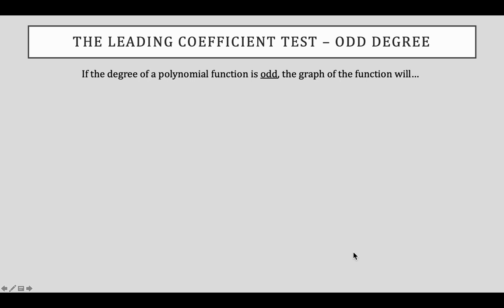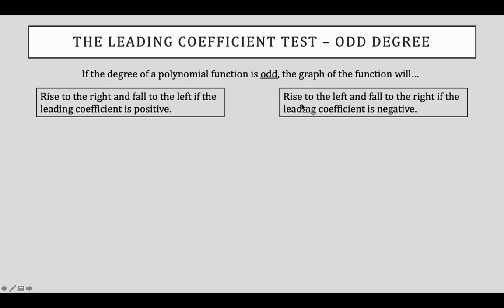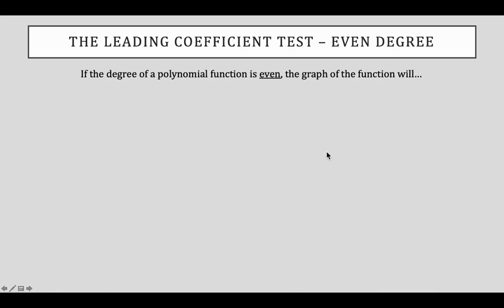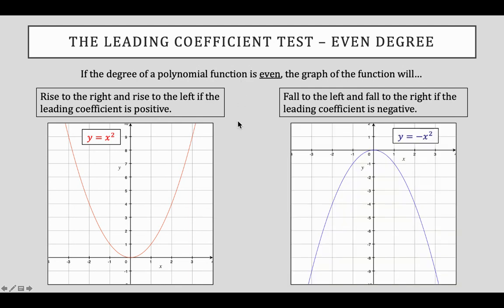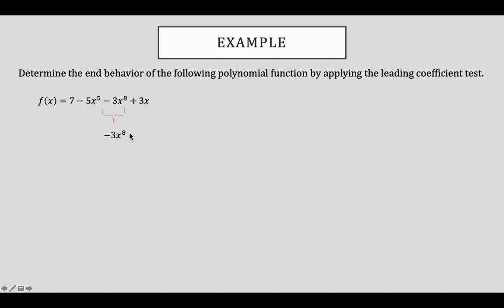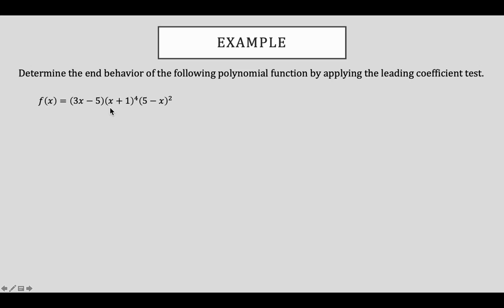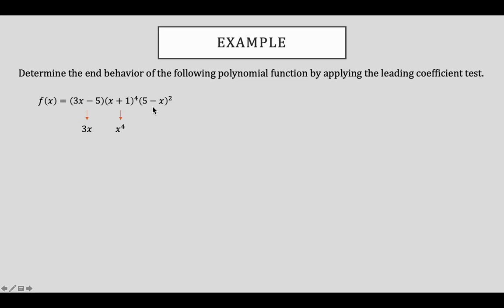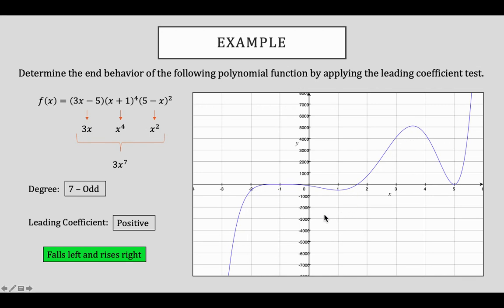Precalculus - Chapter 2.2.2 Leading Coefficient Test